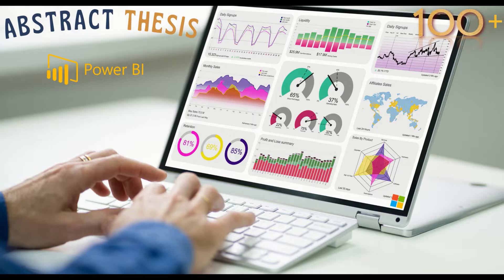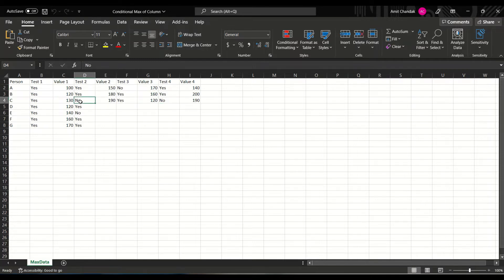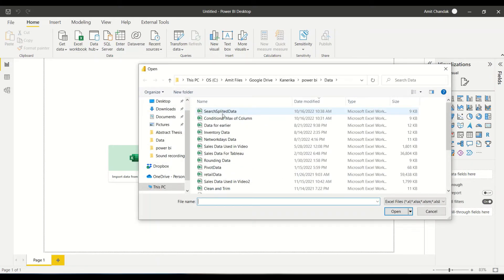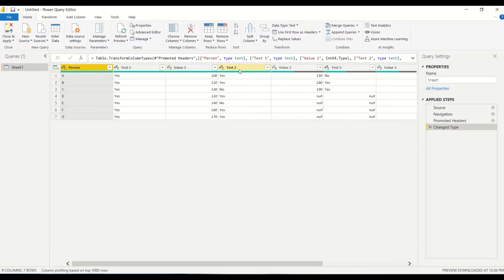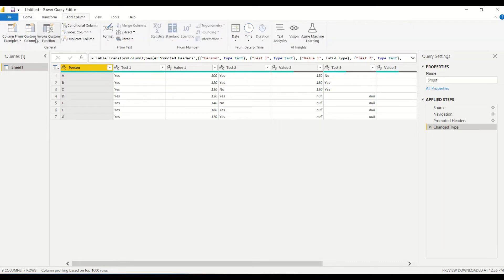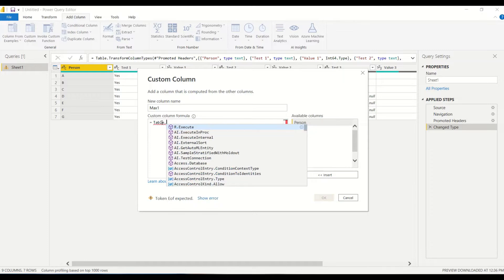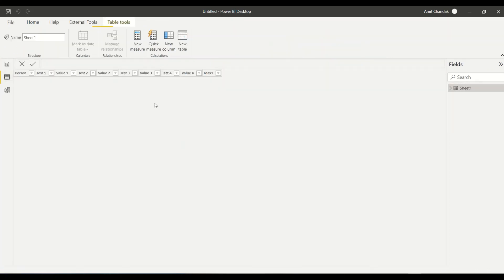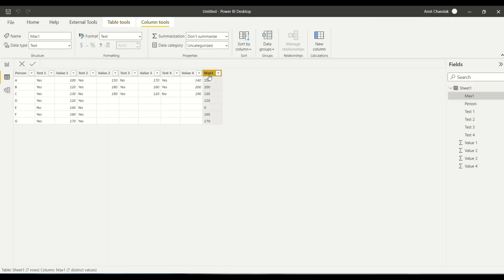Abstract Thesis 108: Power BI- Power Query Vs DAX- Conditional Max with a set of columns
Power Bi Conditional Max, Power Query Conditional Max, DAX Conditional Max

--Content
00:00 Introduction
00:28  Problem Statement
03:00 Power Query Solution
10:00 DAX Solution

Last Video:
Power BI Dax Measure- Allocate data between Range in days or month
Power BI allocate Data, Power bi Date Range
Abstract Thesis 107: Power BI Dax Measure- Allocate data between Range